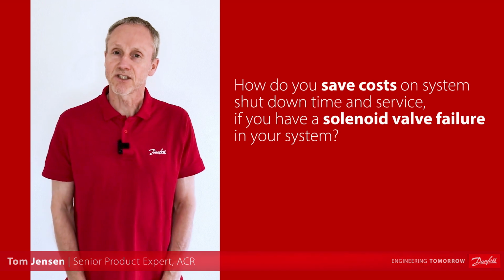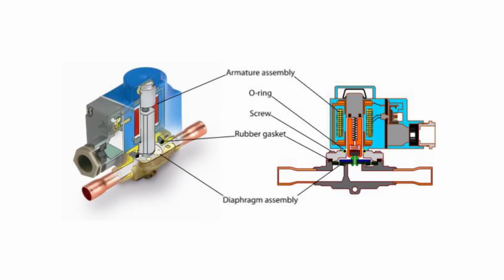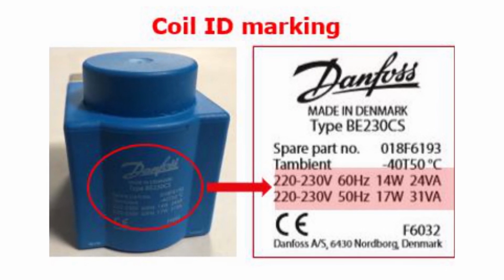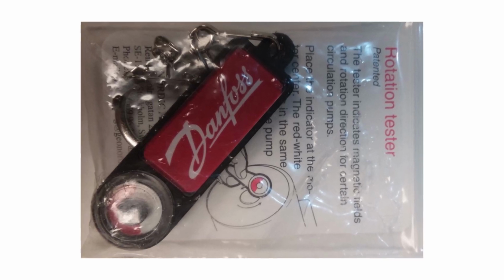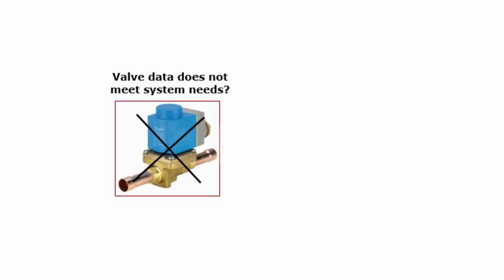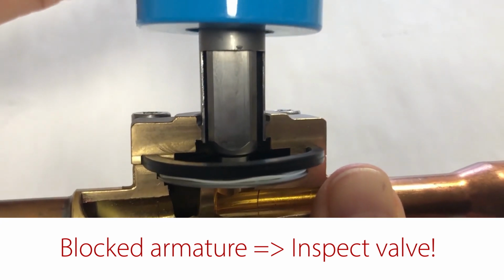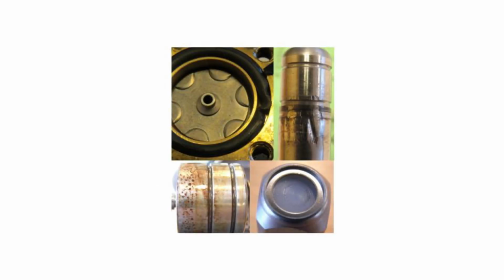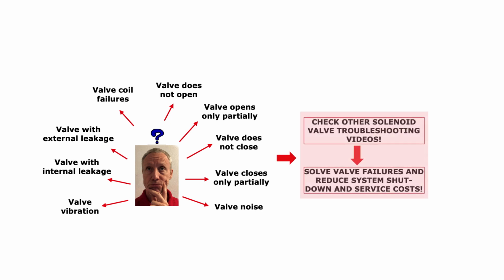How to troubleshoot a solenoid valve that does not close | HVAC&R Distillery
This video gives you troubleshooting tips related to solenoid valves that won't close.

Tom Jensen provides step-by-step guidance on how to identify possible root causes related to coil voltage supply and installation, back pressure, worn valve parts, and much more. He also explains how to resolve these failures.

Chapters:
00:00 Introduction
00:20 Danfoss solenoid valve types
01:35 Valve does not close?
01:46 Constant/incorrect supply voltage to valve oil
03:02 Valve coil failure
04:08 Too high back pressure
04:39 Dirty/blocked valve armature or servo piston
06:34 Damaged, corrosive, or missing valve parts
07:30 Lessons learned